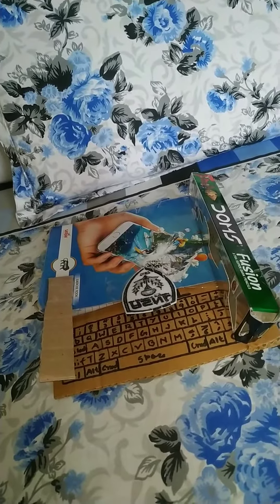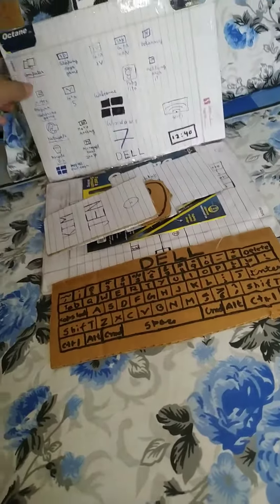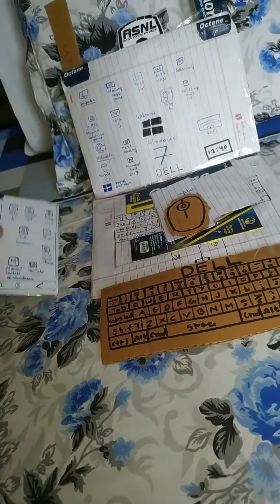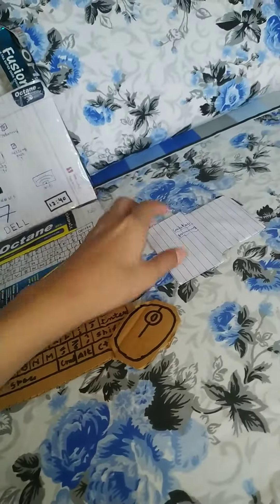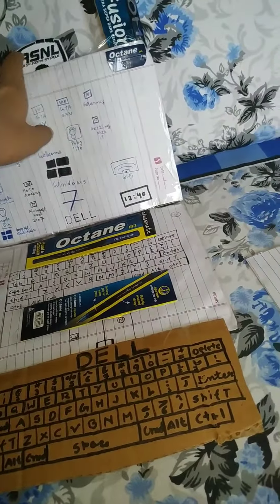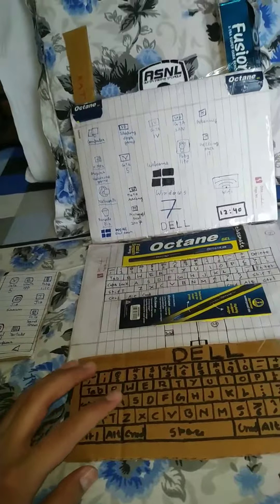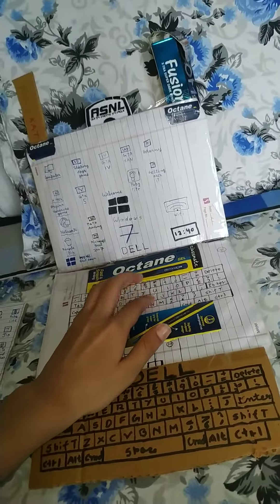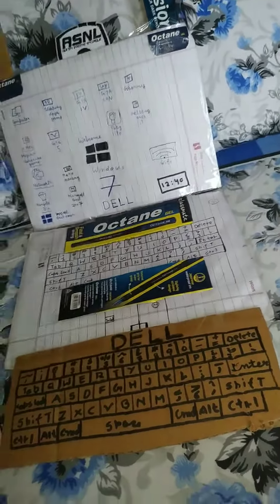My paper laptop